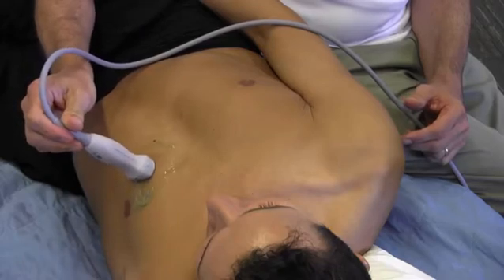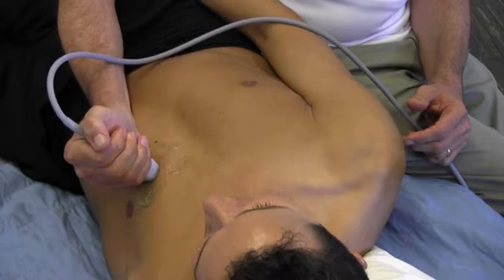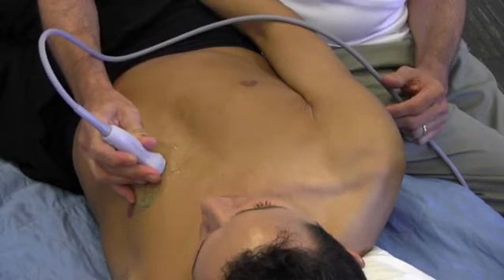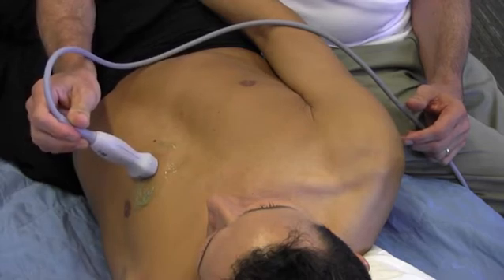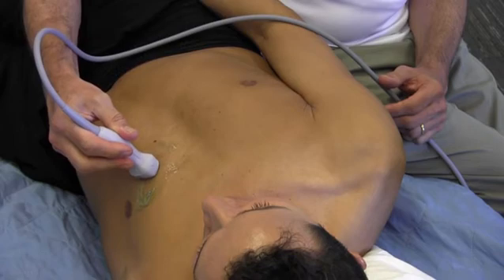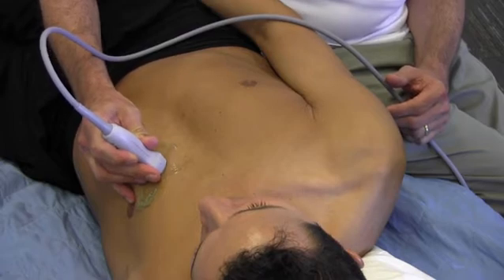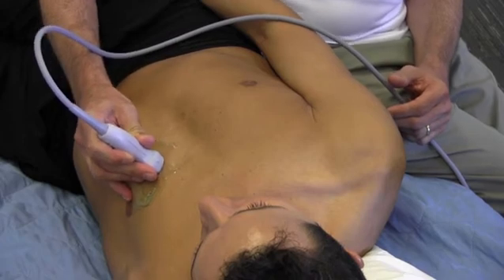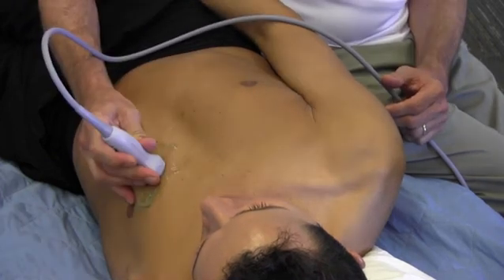Critical Care Ultrasound Module 1 Demo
Learn the latest best practices in critical ultrasonography with this e-learning course, which provides an overview of critical care echocardiography, abdominal ultrasonography, and more. Earn 1.0 AMA PRA Category 1 Credits™ and MOC points with the successful completion of this course.